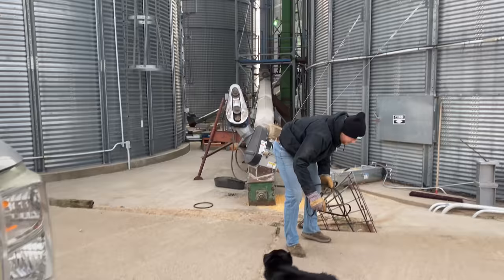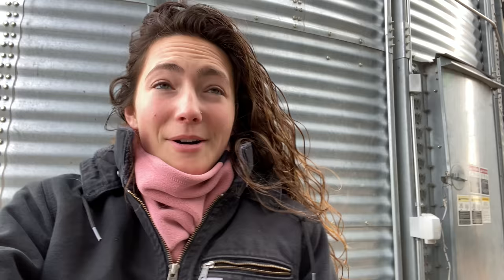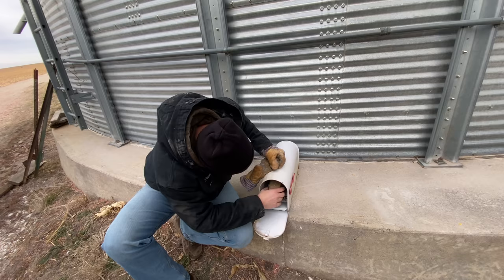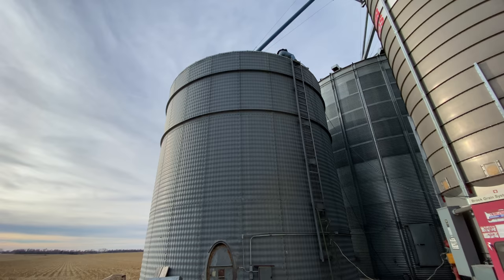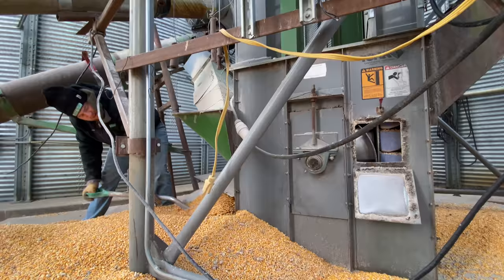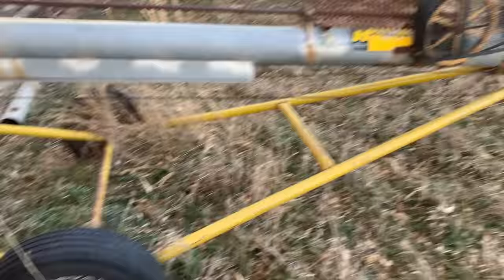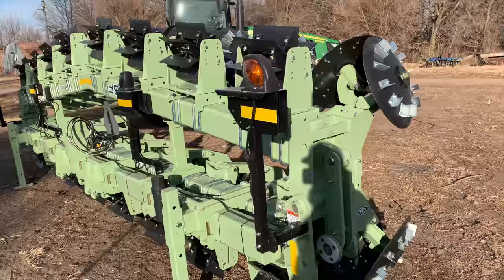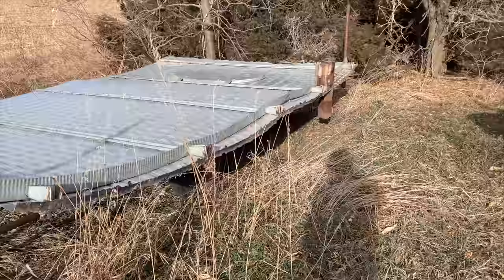Grain Bin Site Mess!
If there’s nothing going on at my farm… there is certainly something to do at Grant’s farm! Today we are working on some grain site projects!

Buy some Laura Farms shirts (like the one I'm wearing in today's video) here!